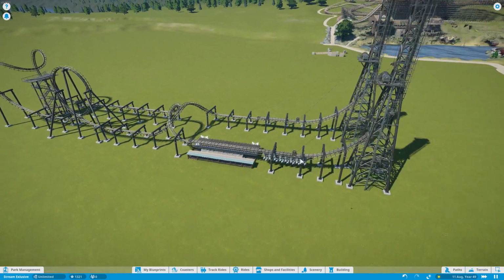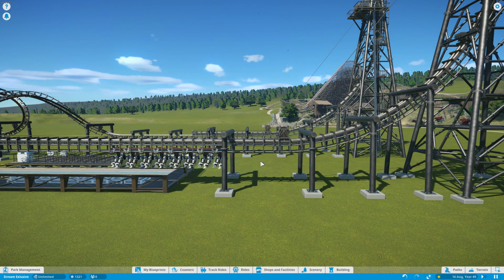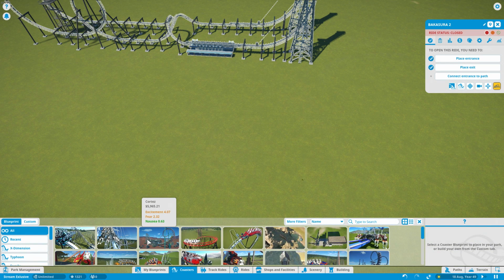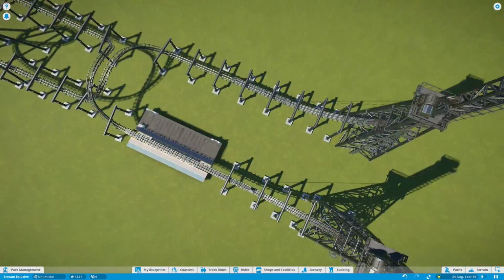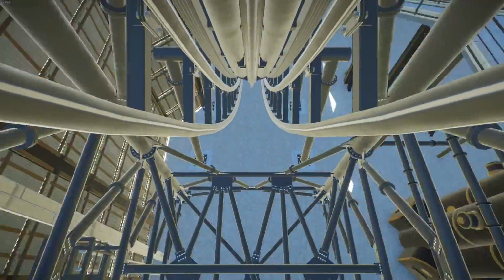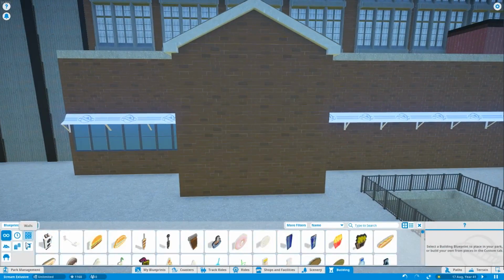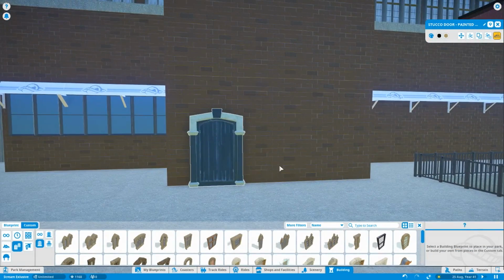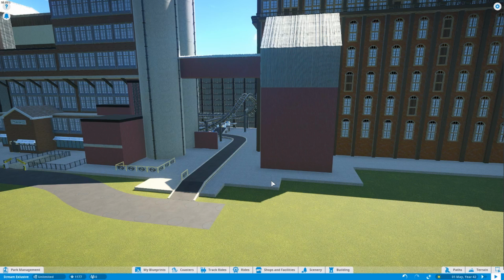Inverted - BOOMERANG FACTORY - Part 3 - Planet Coaster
Welcome too the BOOMERANG FACTORY!
A short mini build series , maybe 5 or 6 episodes while i build the coaster and the huge factory building that surrounds it.

➤➤ SOCIAL MEDIA ➤➤